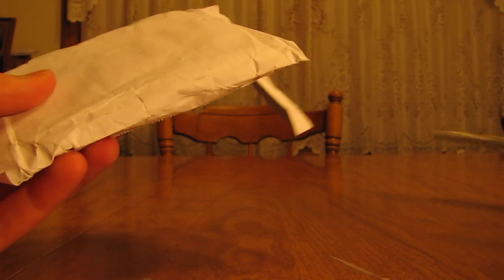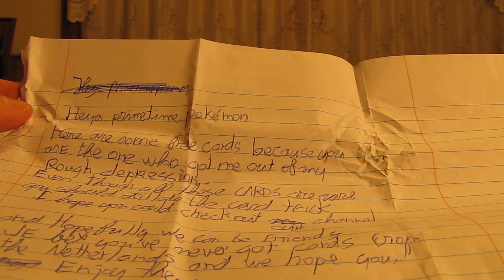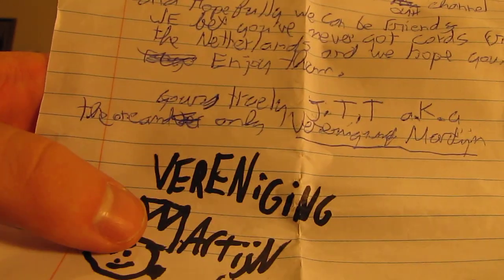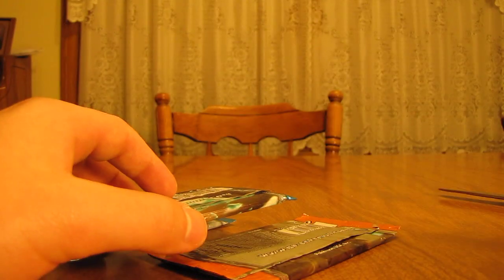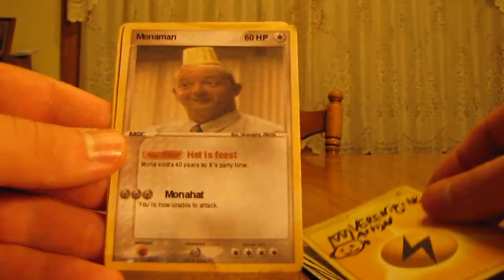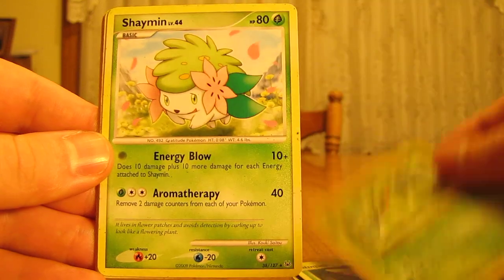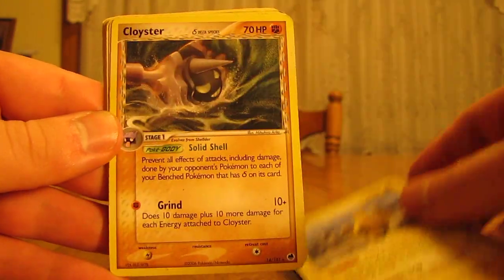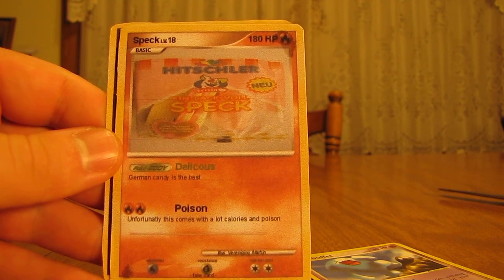Free Cards Through the Mail: Vereniging